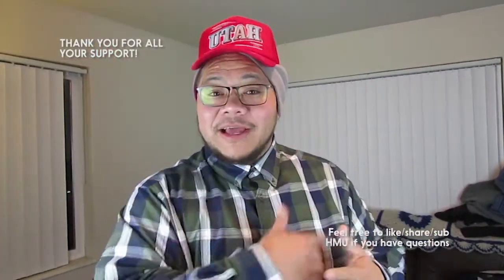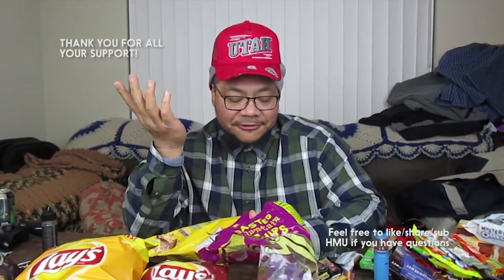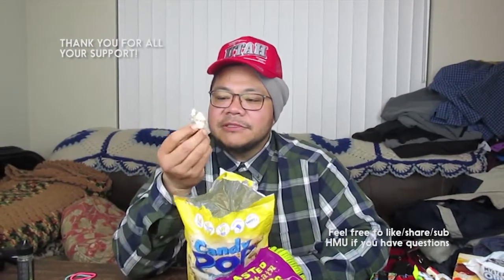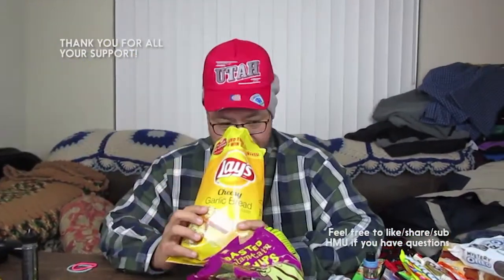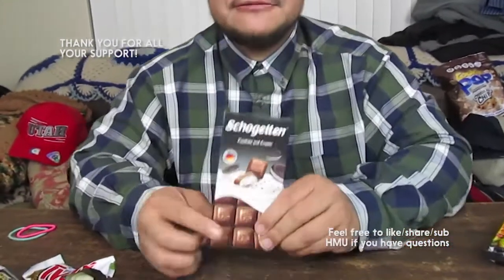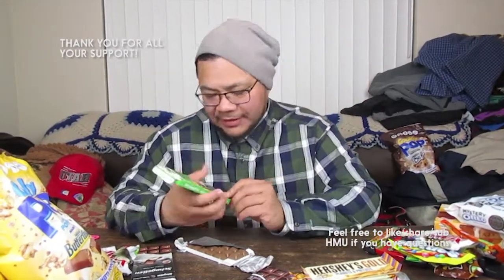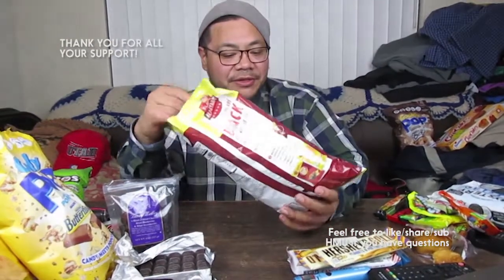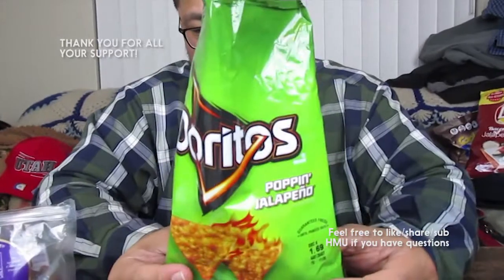I had to eat a BUNCH of Junk food!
my snack stash is too big! i have to eat my junk food to make space for next years stuff.